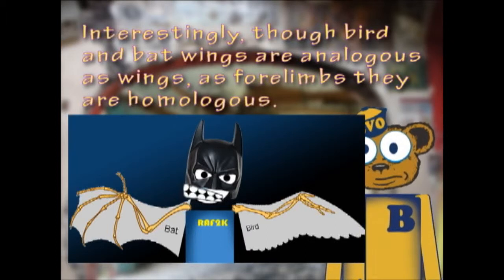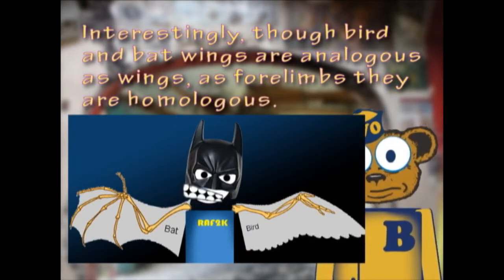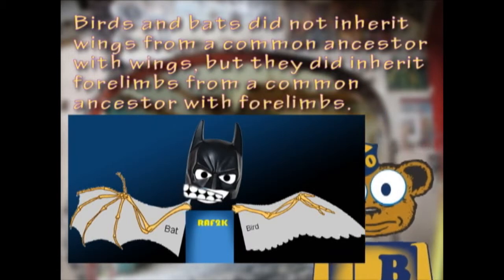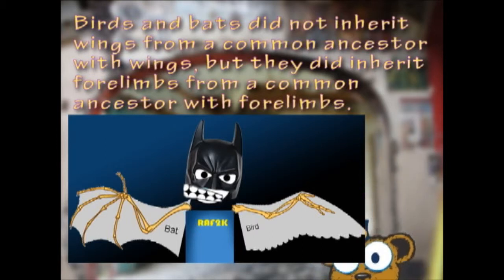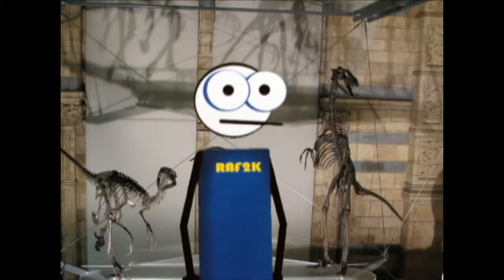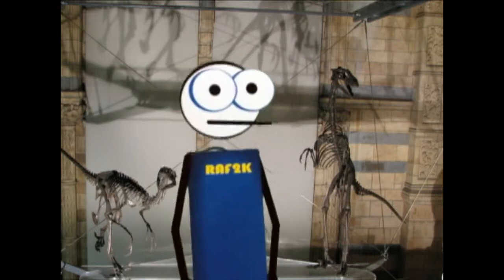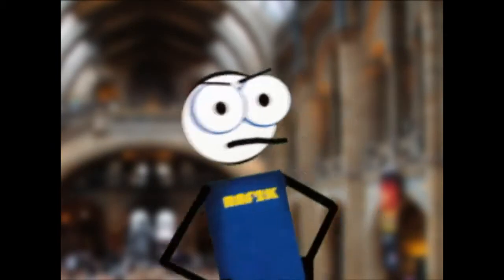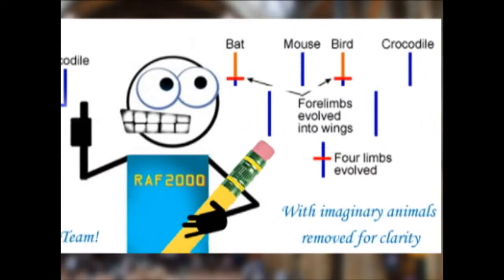Evolution 101 part 5: These Homologous Limbs Were made for Walkin'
Buckle up for some classic circular reasoning as the Understanding Evolution Team! tries to tell us they KNOW animals have a common ancestor because of "homologous traits" and we know those traits are "Homologous" because we KNOW those animals had a common ancestor. Rent A Friend tries to stay ahead of the spin as he points out the problems, but between their abuses of logic, dressing up as BirdBatMan and filming his own TV court drama, he almost completely loses his mind.